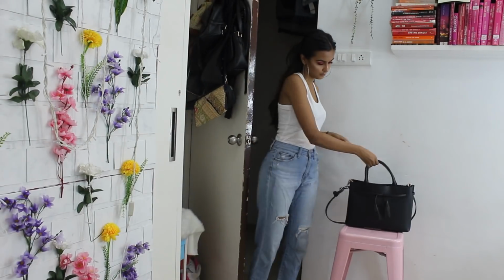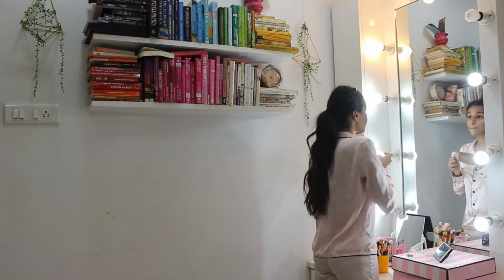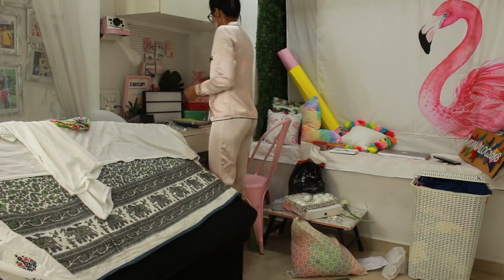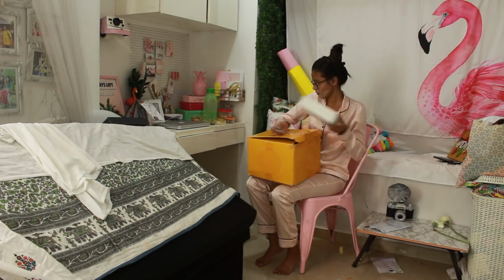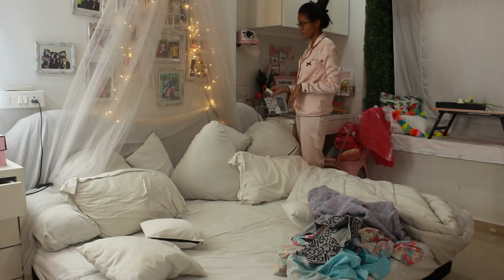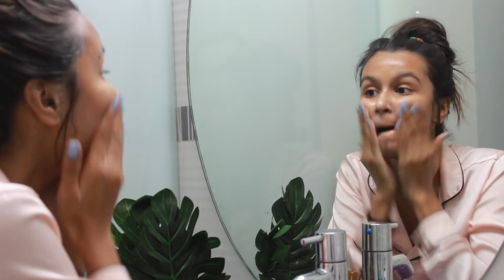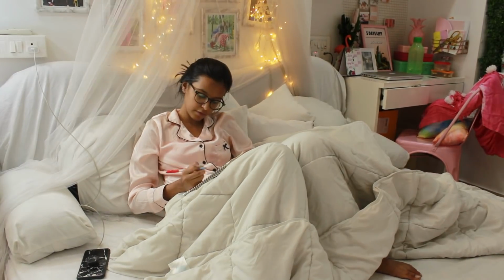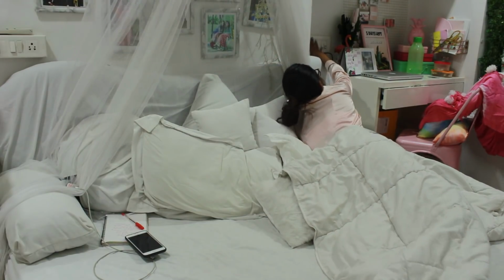My Real Night Routine 2018 / Mridul Sharma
Hi everyone! I'm sharing with you my Night Routine which is a realistic and I show you everything that I do after I'm done with the day like removing my makeup, night time skincare routine, cleaning my room and basically getting ready for bed. I personally followed this routine after I'm done with a long day of shooting and editing and it works really well for me!! It's quick, realistic and easy to follow. Enjoy :)

My name is Mridul Sharma and I am 21 years old. I make Fashion, Beauty, DIY’s, Travel and Lifestyle videos, if any of that interests you have a look, you might just find something you like.

Artist- Ikson
Genre- Dance & Electronic
Mood-  Bright

My Age: 21 years
The Camera I use: Canon 700D
Editing Software: Final Cut Pro

Copyright:-
Everything you see on this video was created by me (Mridul Sharma) unless otherwise stated.